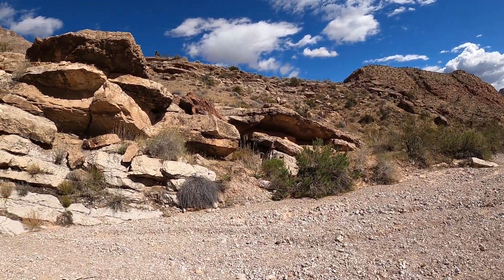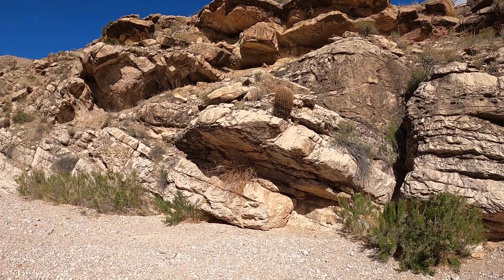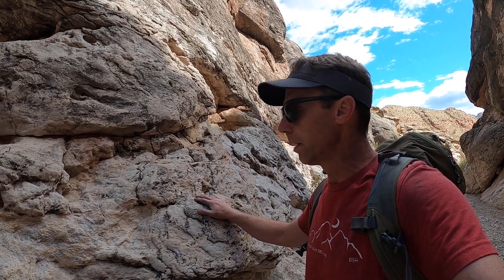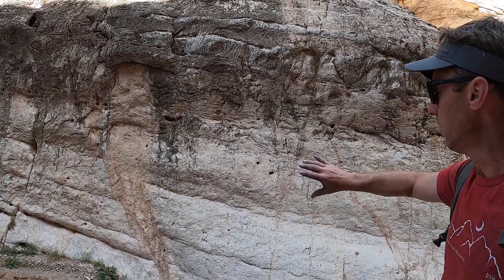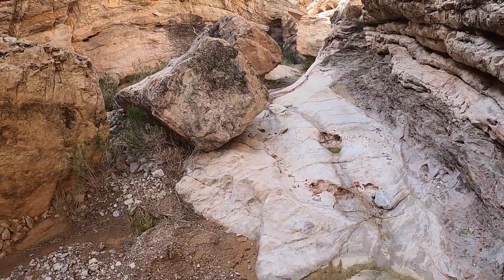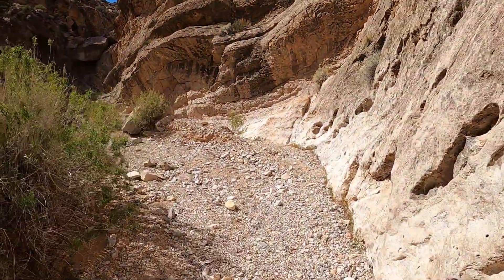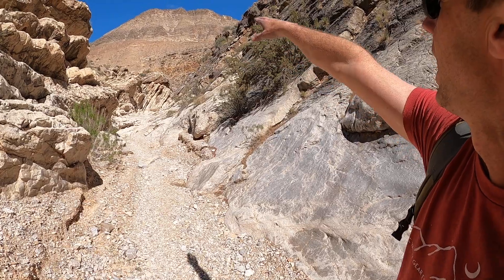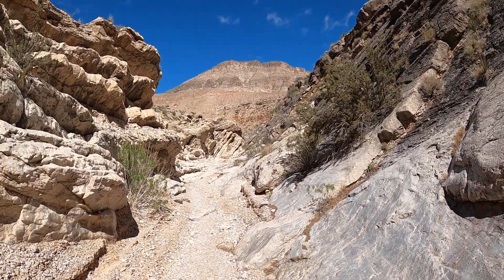Geology of the narrow Cedar Pockets Wash in Virgin River Gorge, Arizona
Join geology professor Shawn Willsey as he explores the fantastic geology of the narrow and scenic Cedar Pockets Wash in the Virgin River Gorge near I-15 along the Utah-Arizona border. This tight canyon is cut into Paleozoic limestone by seasonal flash floods.